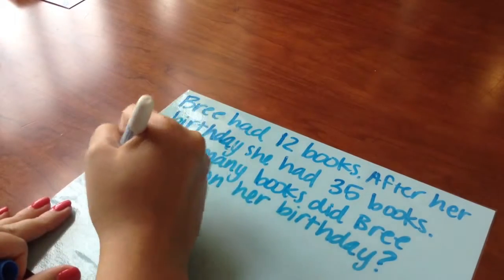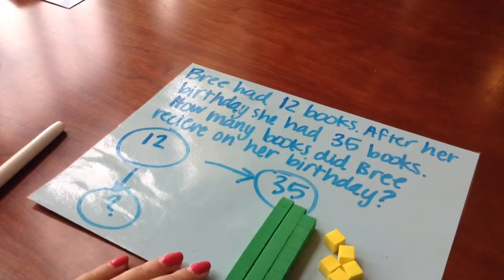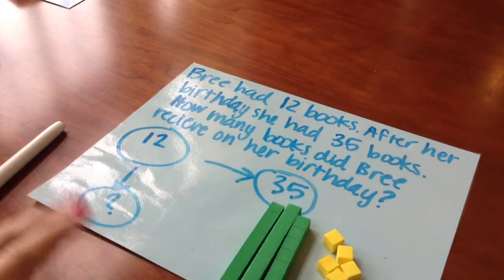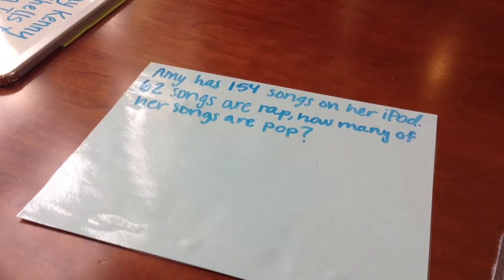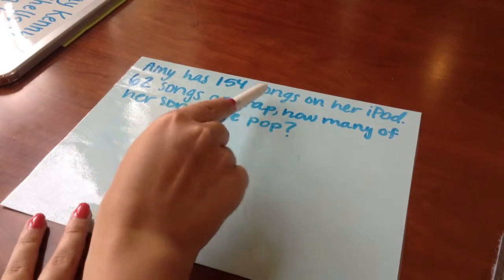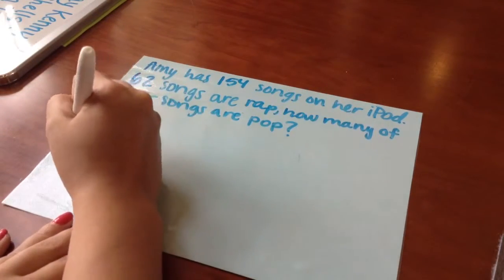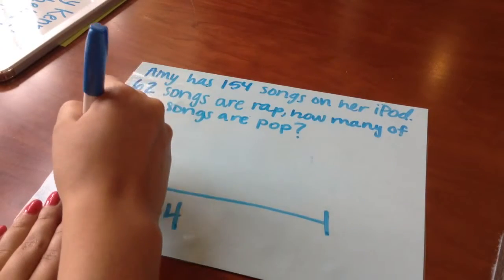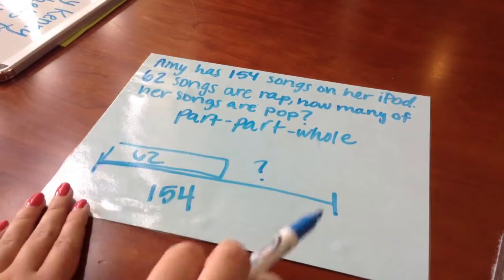Module 2: D&E